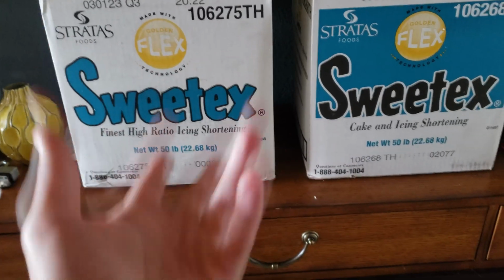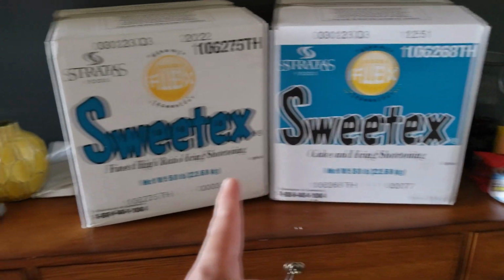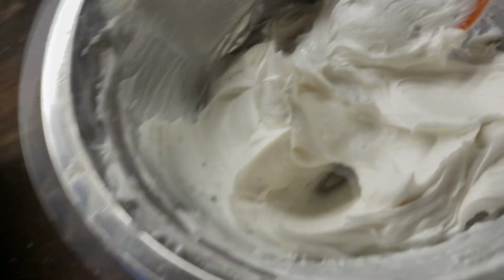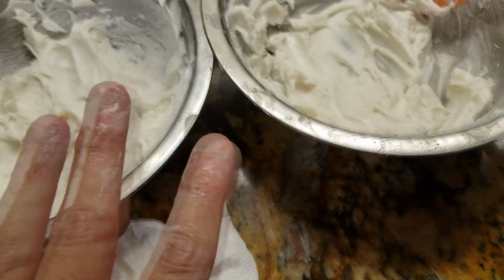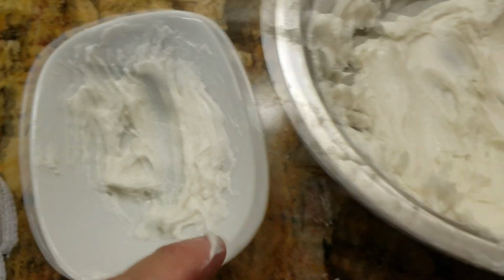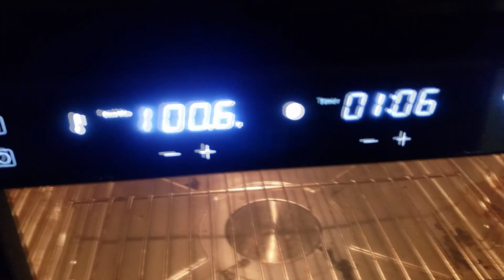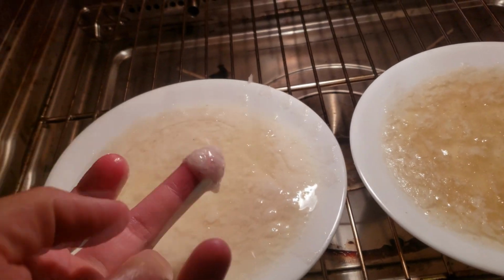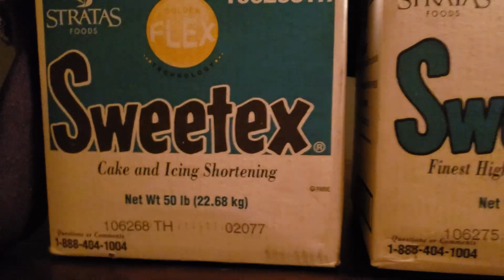Baking Tech: Sweetex 'Cake & Icing' Shortening vs Sweetex 'Icing Shortening'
Not for my normal viewers (it's a bit random)! But I wanted to make this for the bakers out there since no info or video exists to this magnitude on this brand.